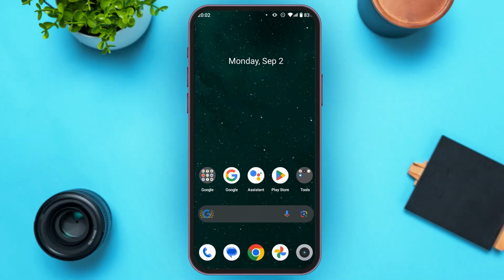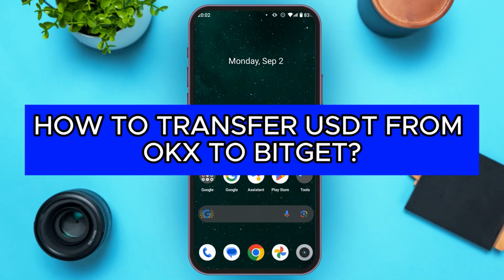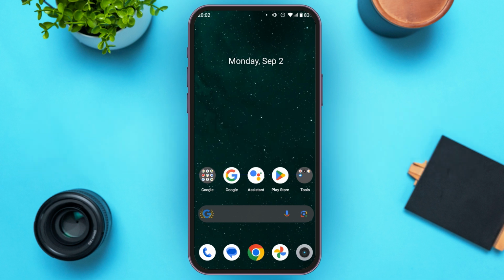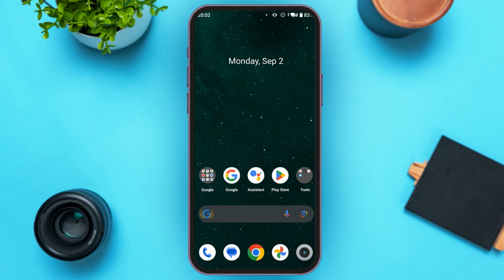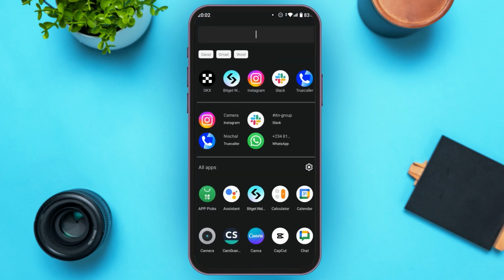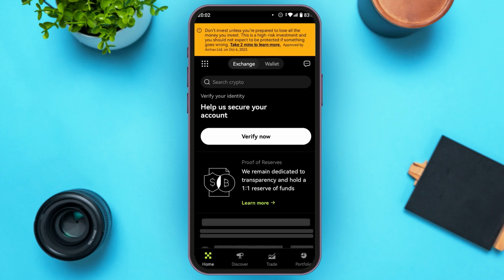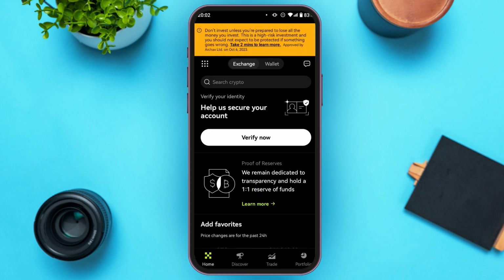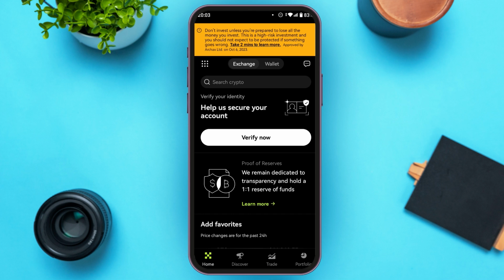How To Transfer USDT From OKX To Bitget 2024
Discover the steps to securely transfer USDT (Tether) from your OKX account to Bitget. This guide walks you through the process of initiating the transfer, ensuring that your USDT moves quickly and safely between platforms.